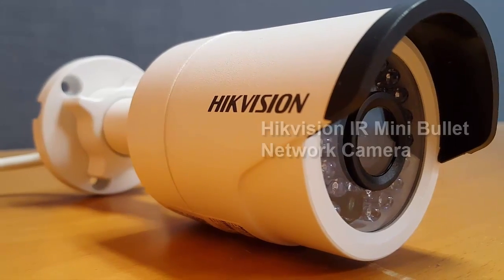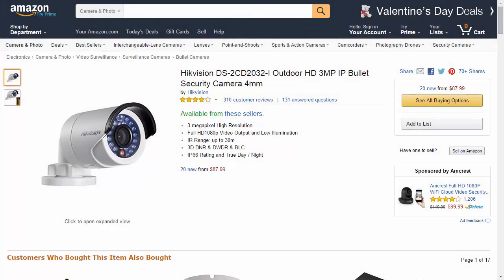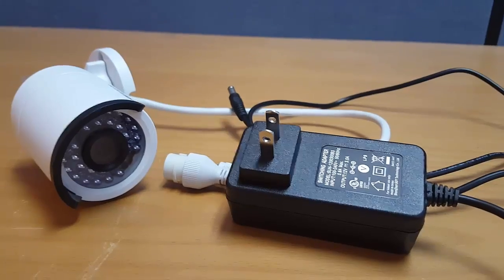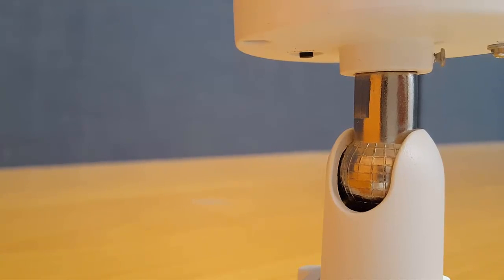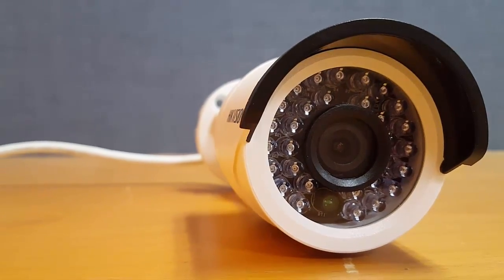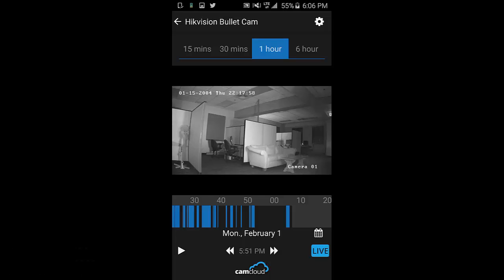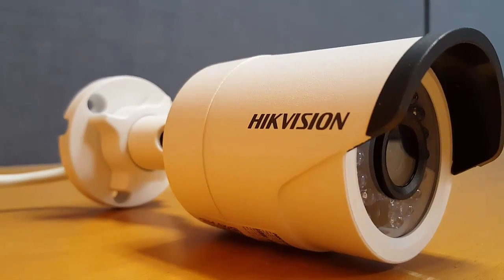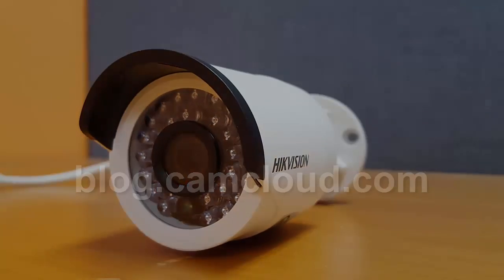Hikvision IR Mini Bullet Network Camera Review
We're reviewing the Hikvision DS-2CD2032-I IR Mini Bullet Network Camera's Setup, Hardware, and Performance.